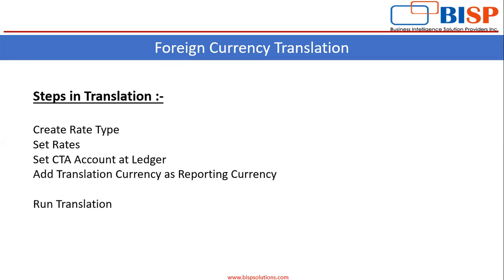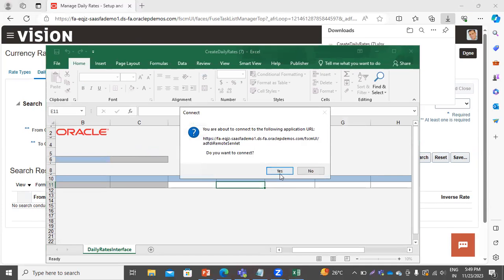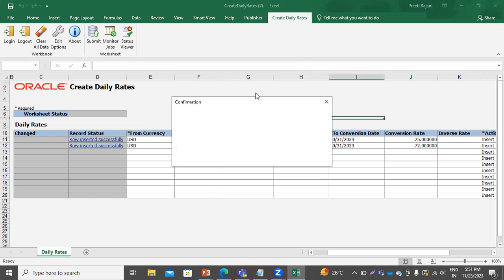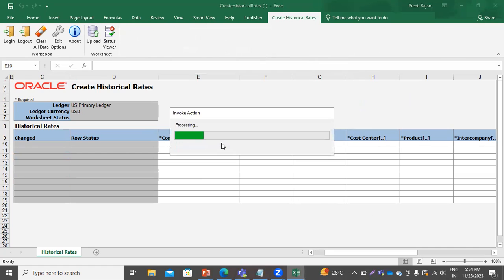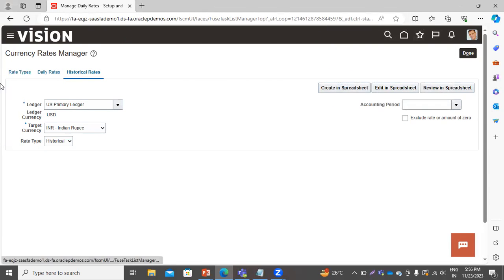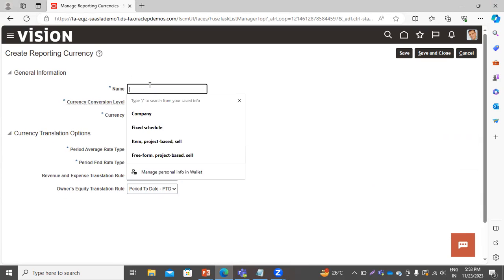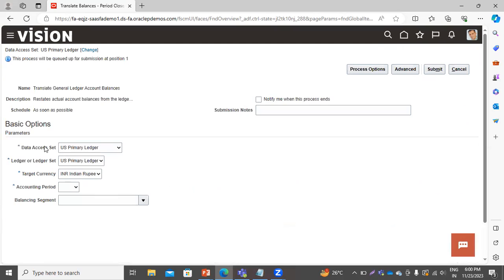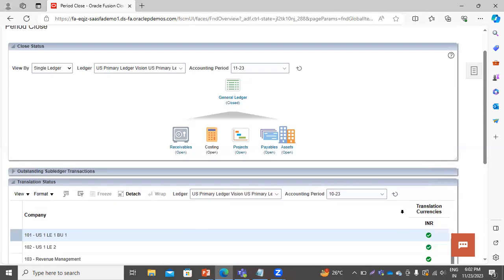Oracle Fusion Foreign Currency Conversion | Oracle Fusion GL CTA